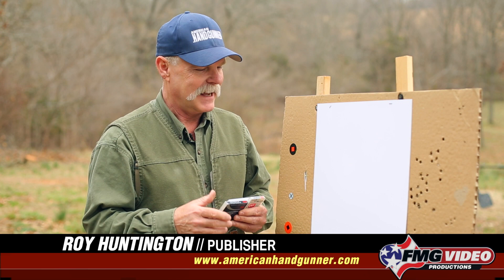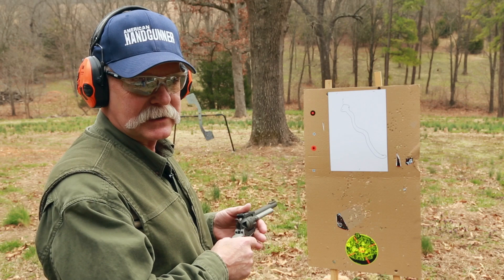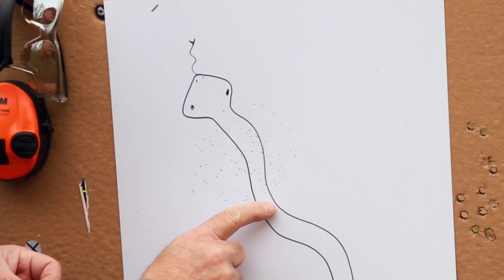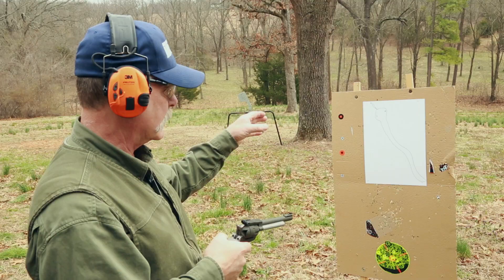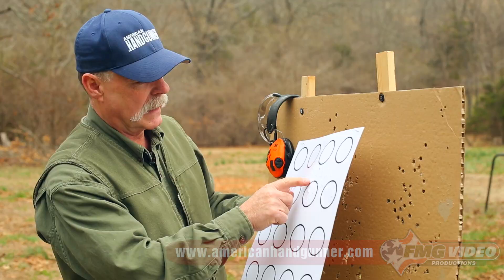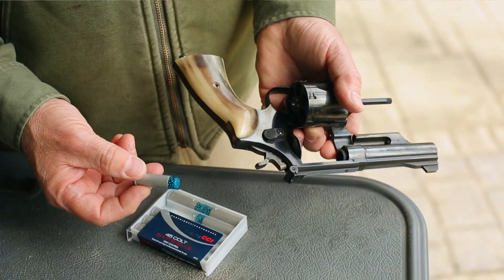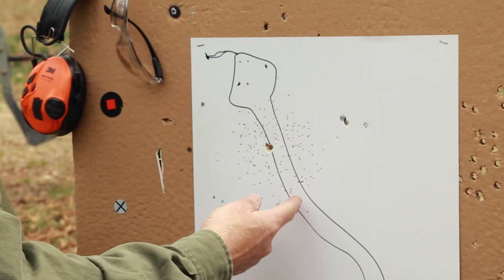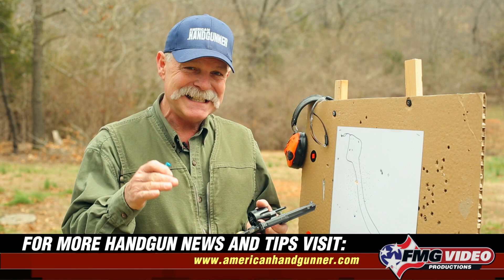Snakes & Shot Cartridges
American Handgunner's Roy Huntington looks at a solution for ridding deadly snakes or unwanted varmints from your property by examining the effectiveness of .22 LR, .22 Magnum and .45 Colt shot cartridges at close distances. Which one would you prefer to do the job?